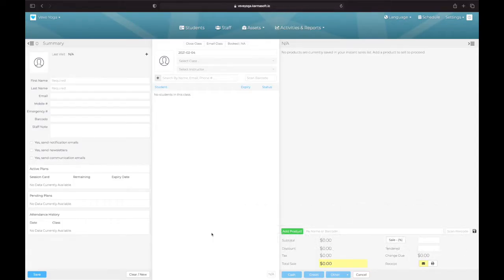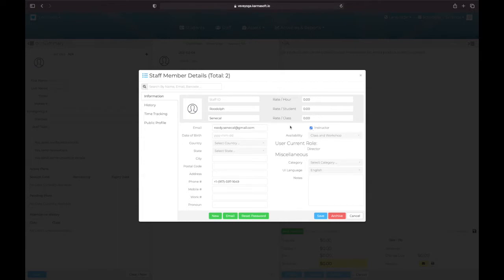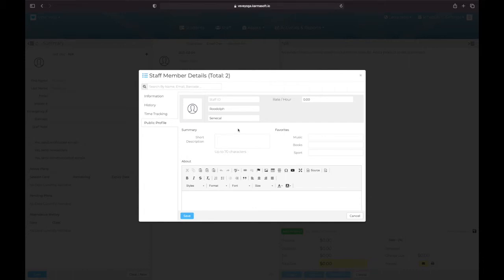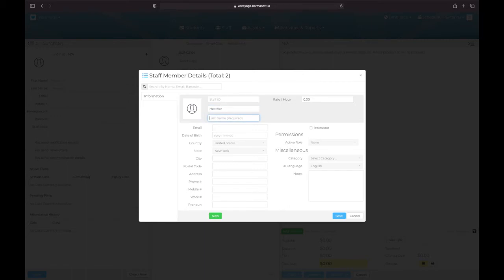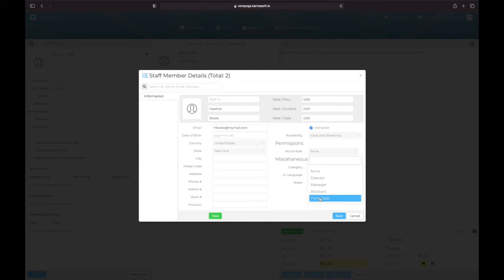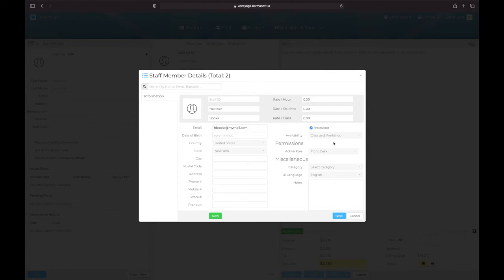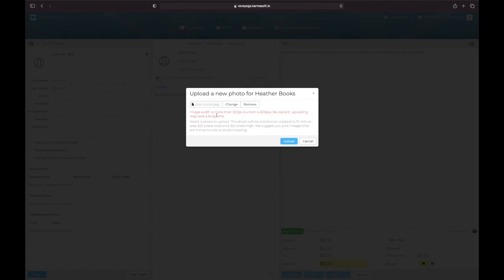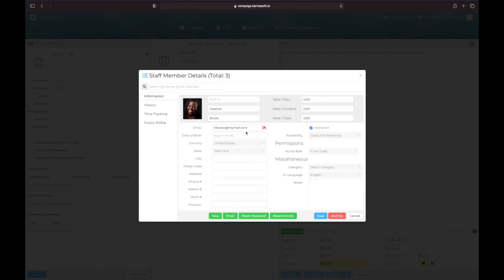GSV7: Add Instructor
Getting Started Videos: Adding Staff